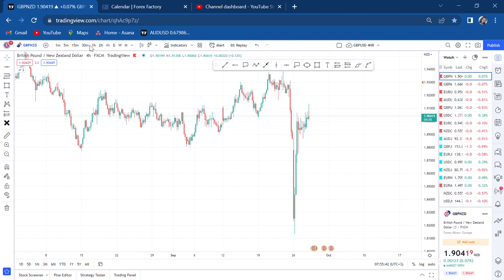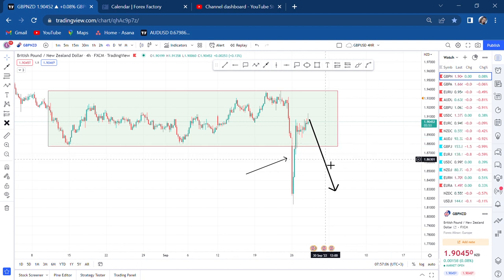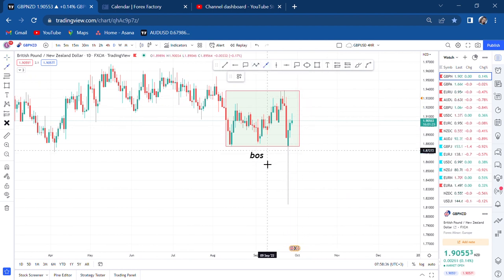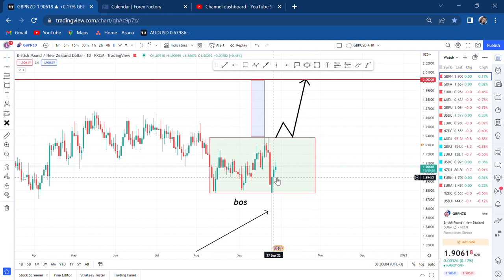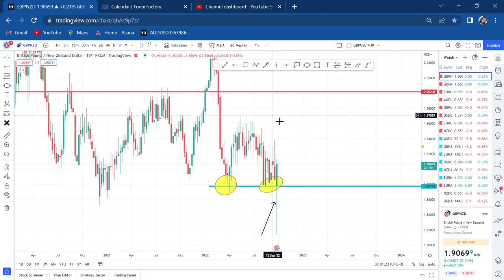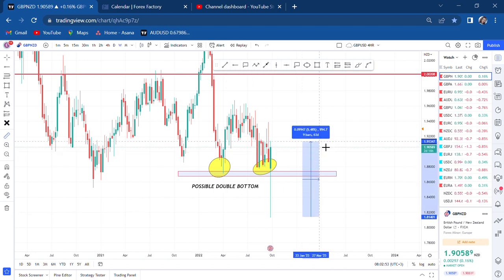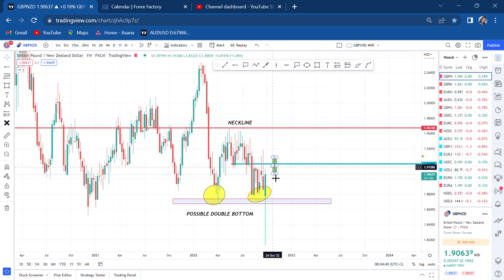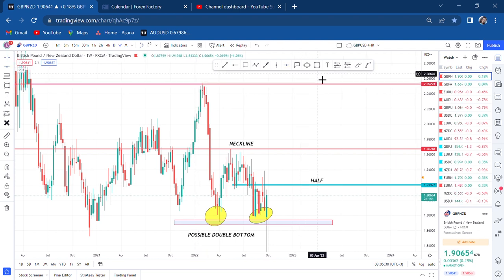SIMPLE FOREX ANALYSIS USING MULTIPLE TIMEFRAME